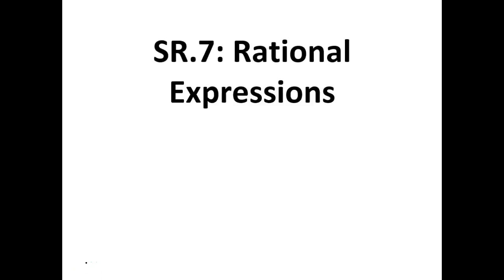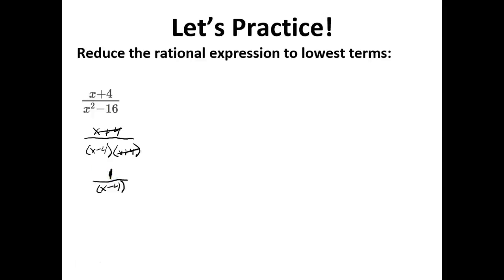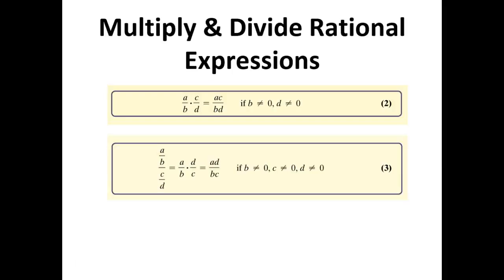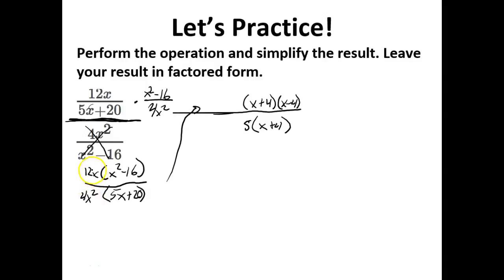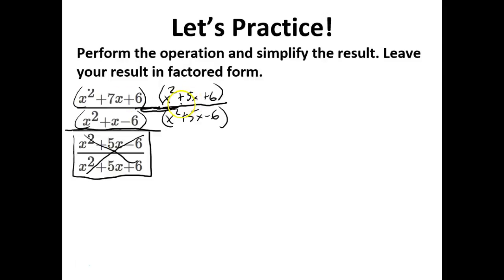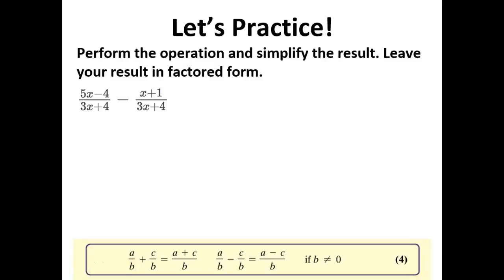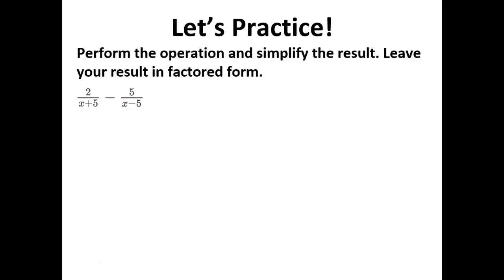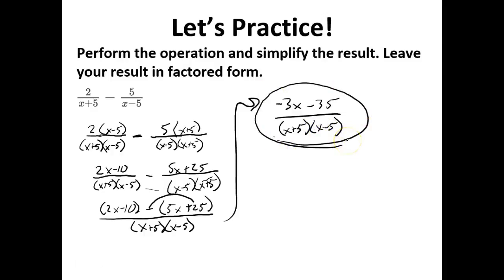20 R 7